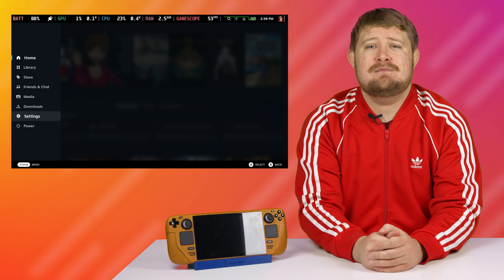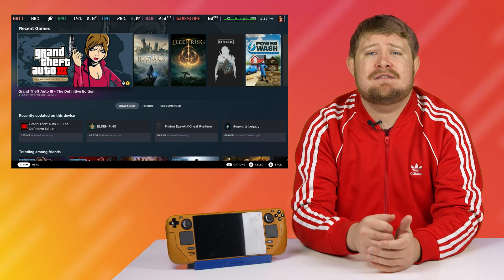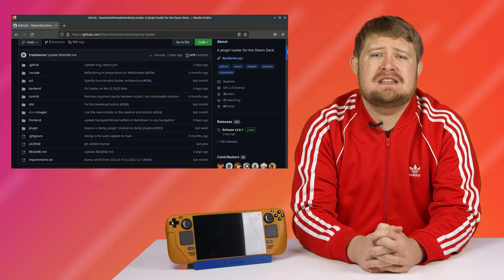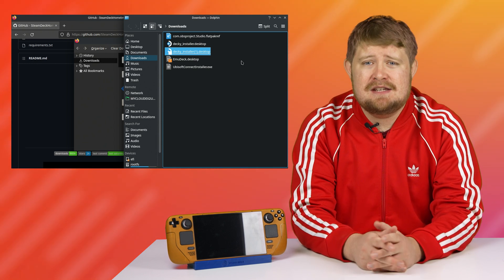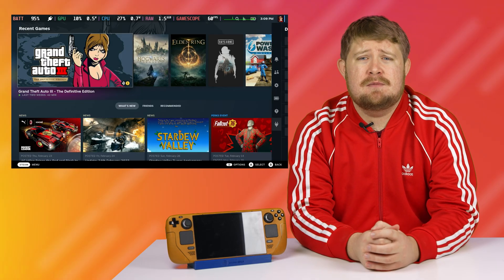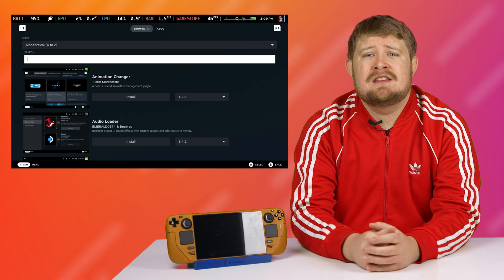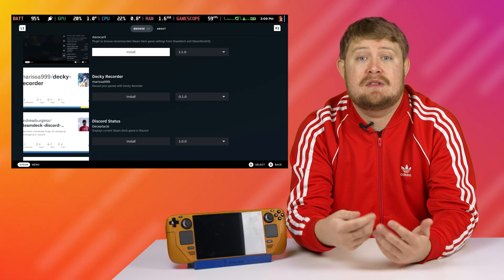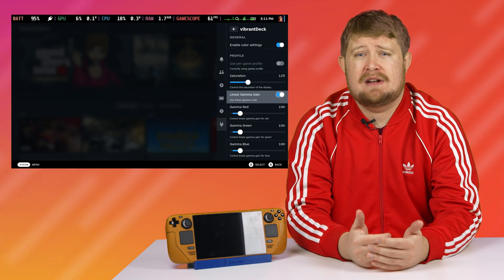How to Install Decky Loader for the BEST Steam Deck Experience - Customizable Plugins and MORE